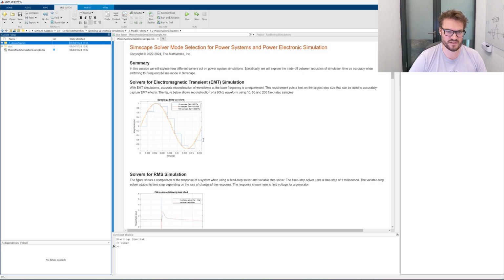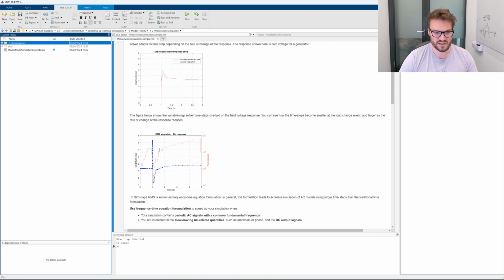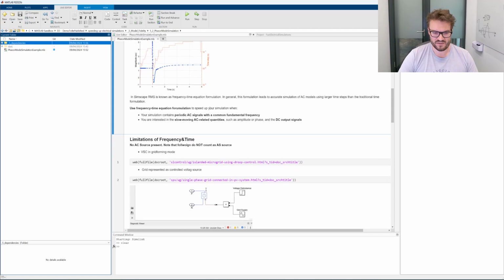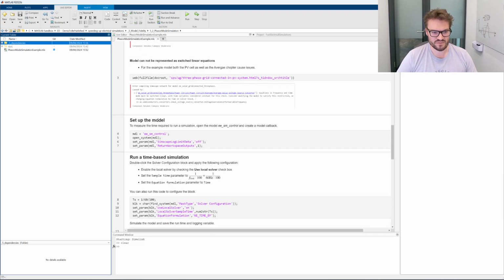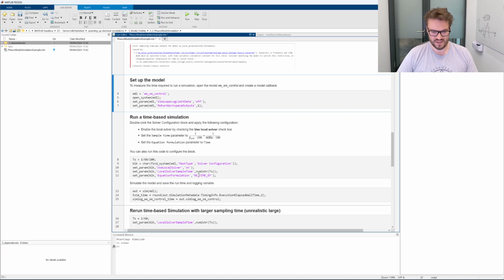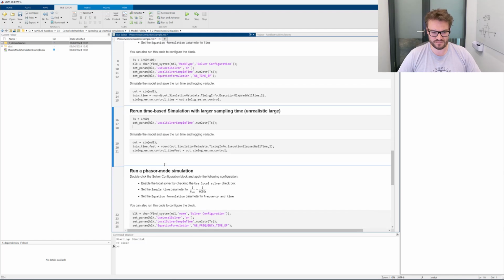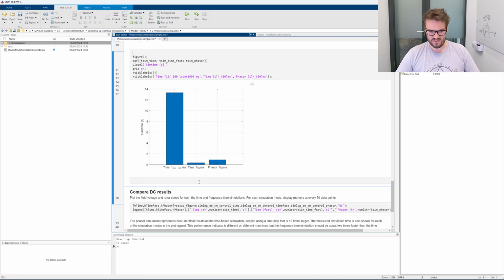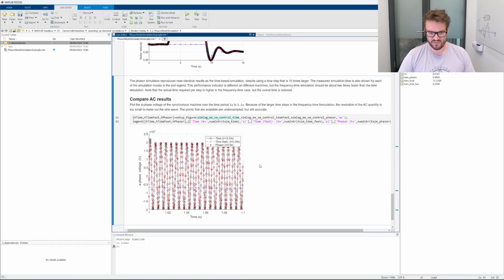When and How to Use Phasor Mode Simulations | Simscape Electrical Modeling Practices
This video compares a full electromagnetic transient (EMT) simulation of an AC power system to a phasor simulation. The requirements for a successful phasor mode simulation are shown, as well as how to switch the solver to phasor (called frequency and time).

Check out our guide to learn more about applying best practices to your Simscape Electrical model